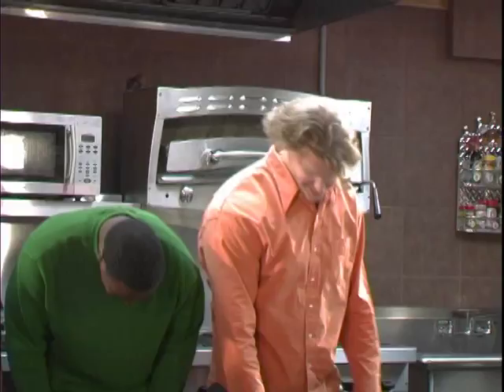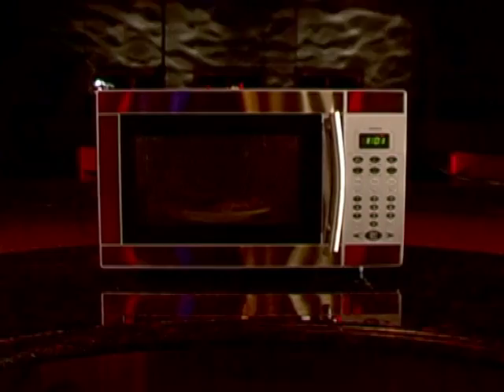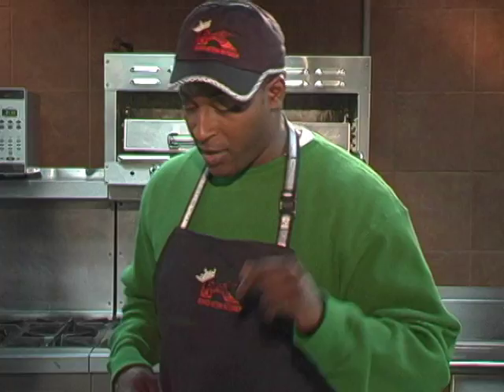Kings of the Kitchen 3 min Trailer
3 minutes in heaven is better than 2 minutes in heaven.

Towhead Productions and KOTK WORLDWIDE